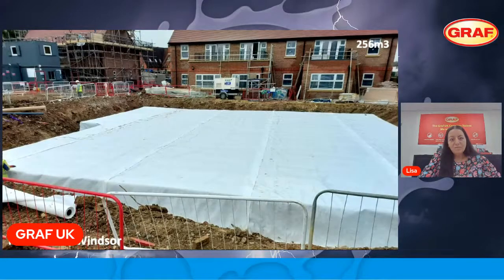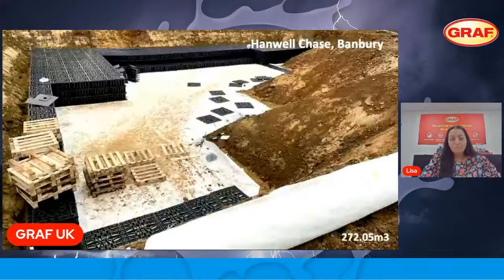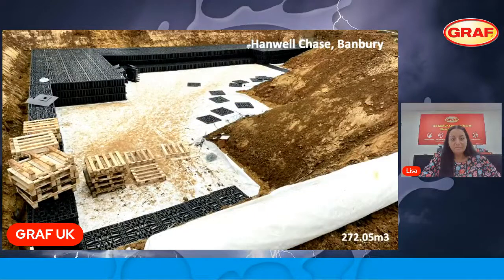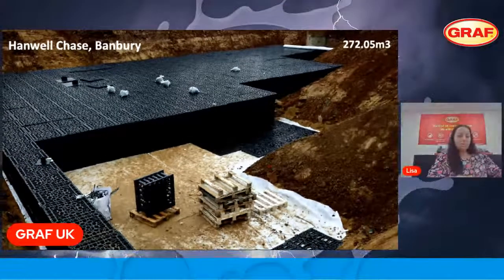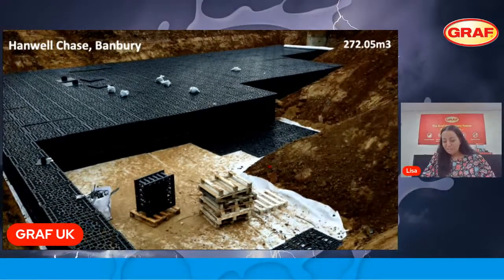Stormwater School Live! Tuesday 8th February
We are going live with our resident specialist on all things Stormwater Management, Lisa Rossi, to discuss the step-by-step process of an attenuation tank project, from initial enquiry all the way through to installing the tank.

Also, we will the discuss some of the most recent project that our engineers have installed over the past few weeks.

Finally, we will answer all of your questions that come through during the live stream!